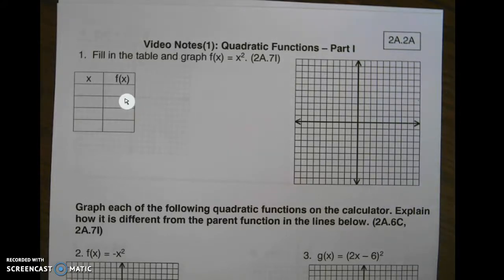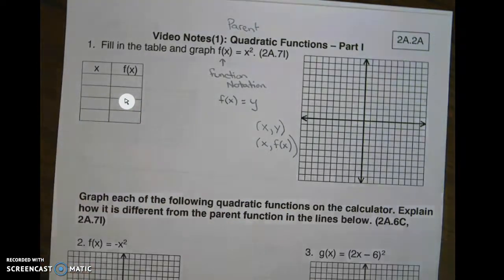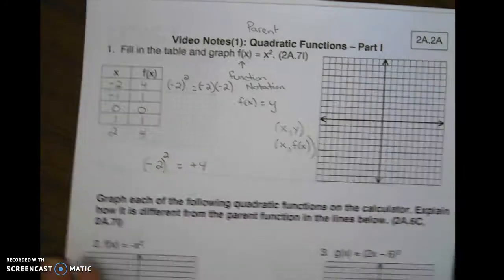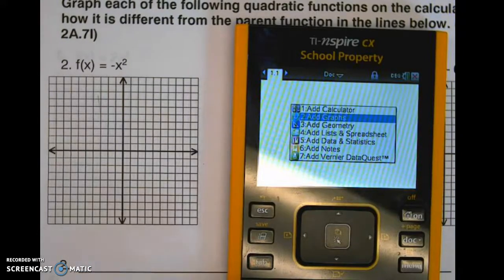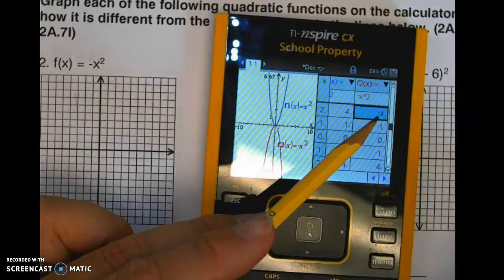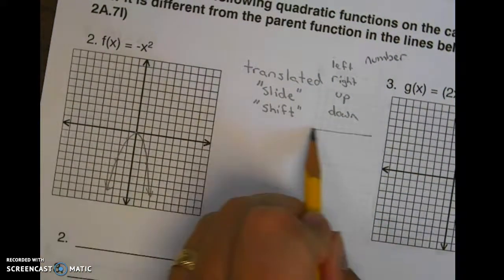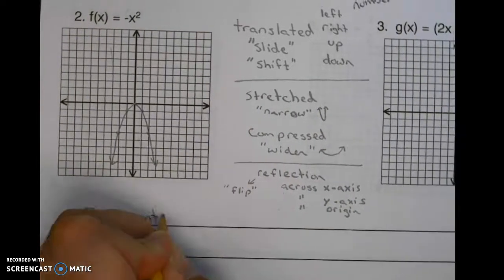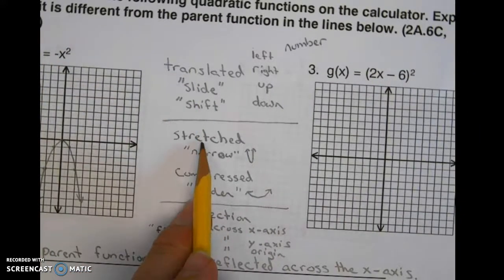2018 Introduction to transformations of quadratic functions